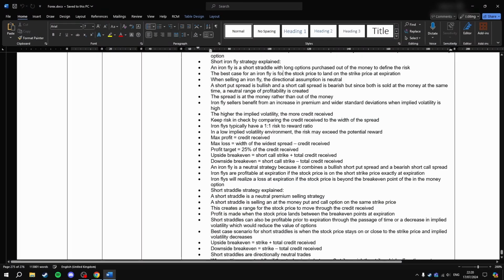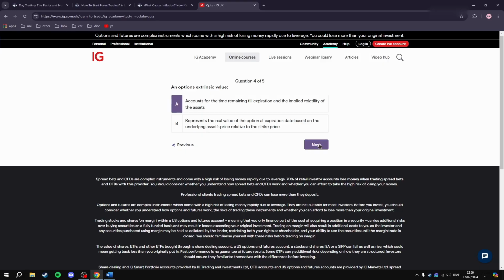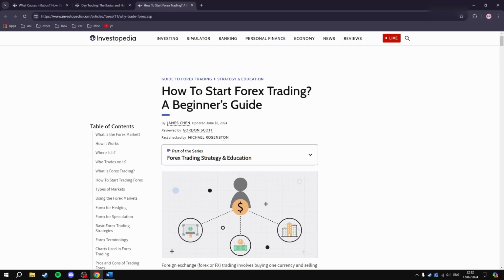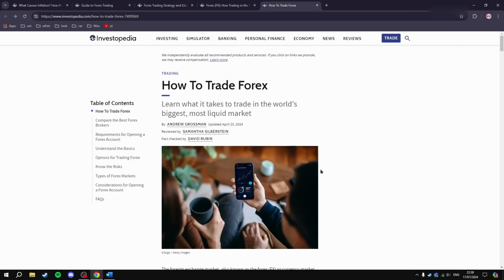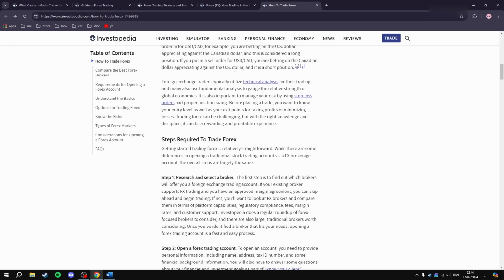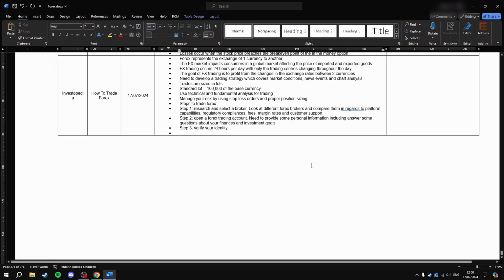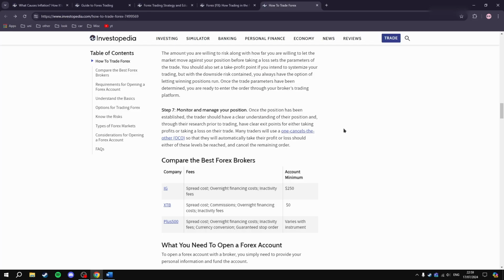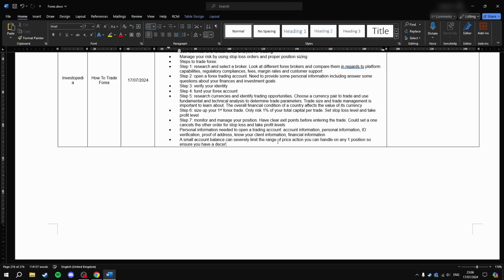Learn to Trade Forex with Me | Ep199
Topics covered: How to trade forex.

📚 Chapters:
0:00 Introduction
0:06 Recap of previous episode
4:14 Yapping about work
39:18 See you next vid :)